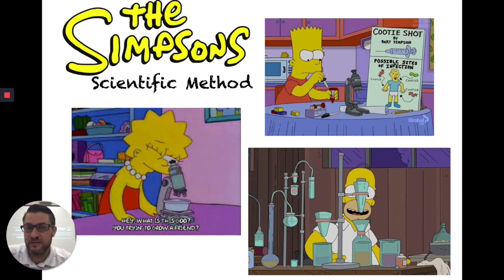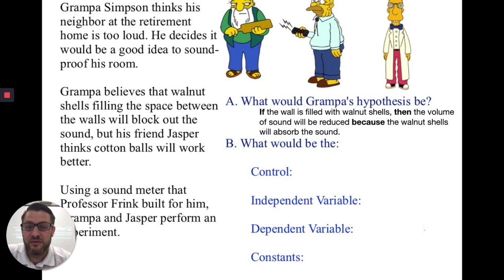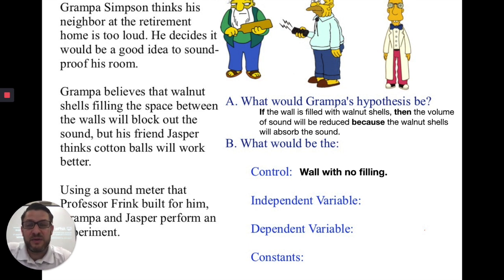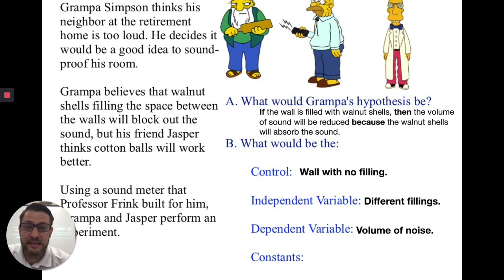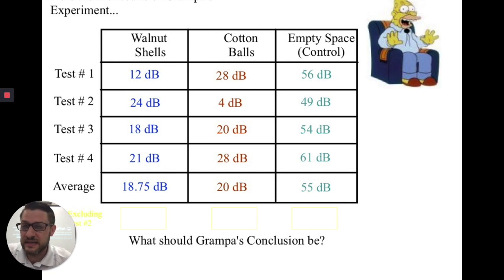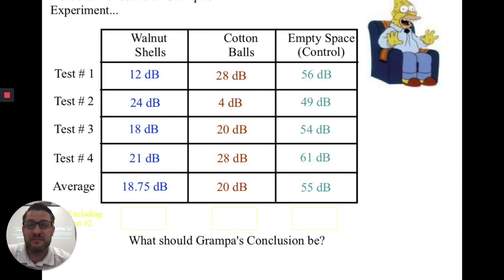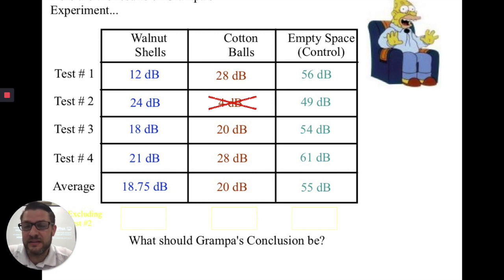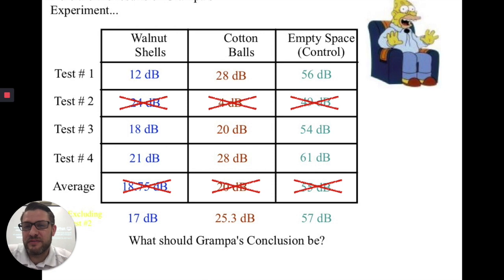Simpson's Scientific Method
This video works through an example of the type of question asked on the 1.2 Simpson's Scientific Method assignment.